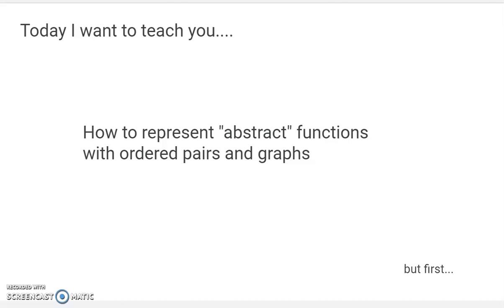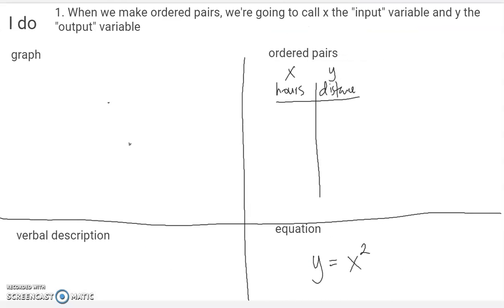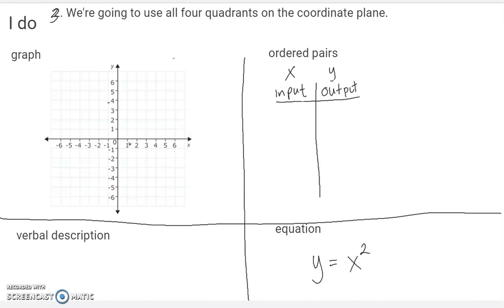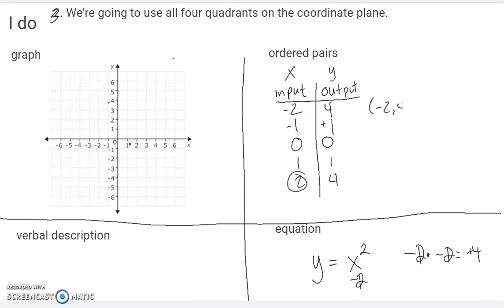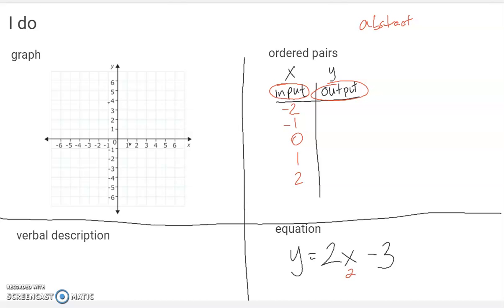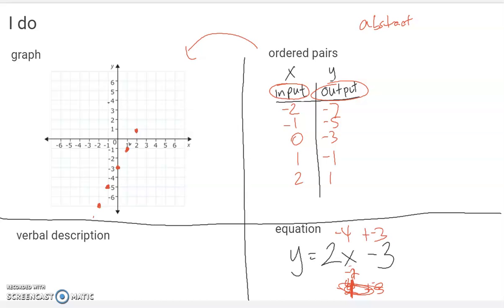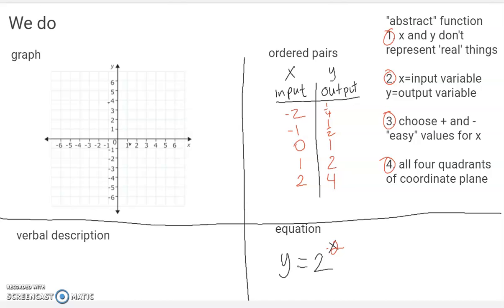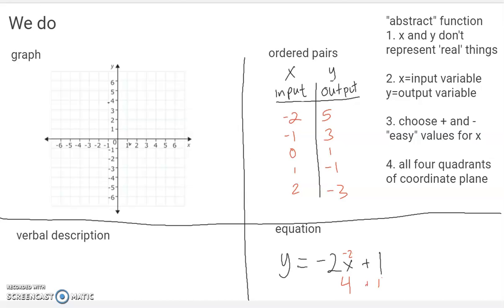8F Lesson #16 - representing 'abstract' functions with ordered pairs and graphs